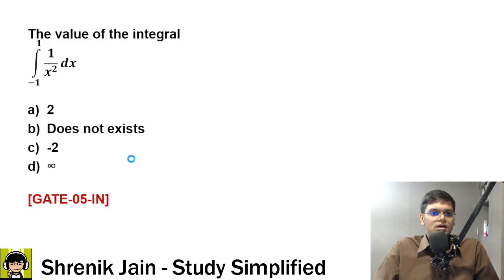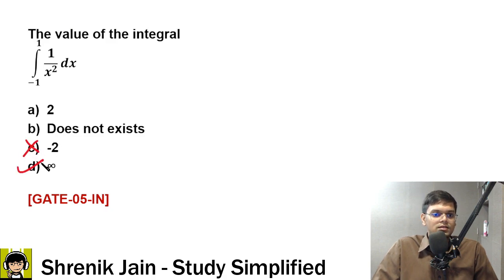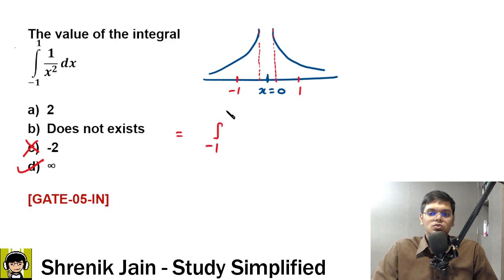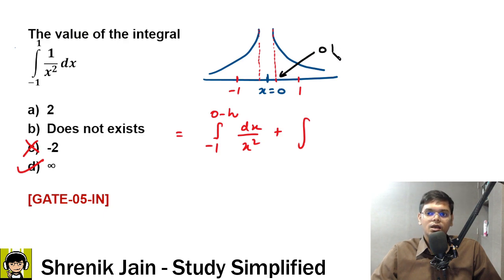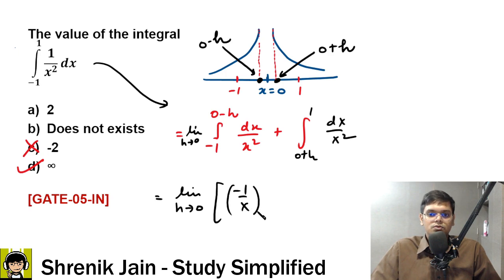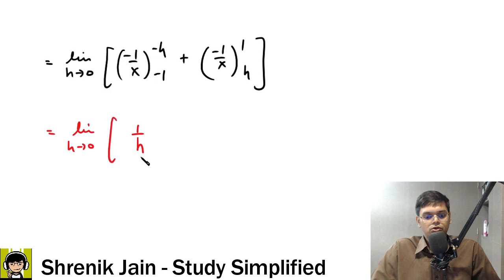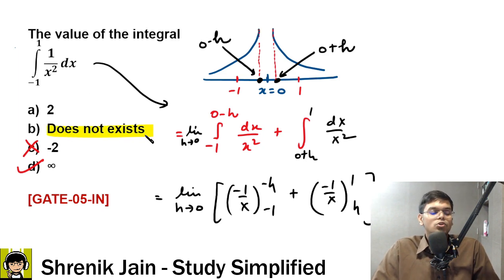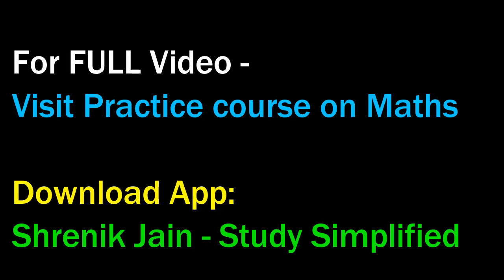100% MOST DIFFICULT GATE Question on Integration